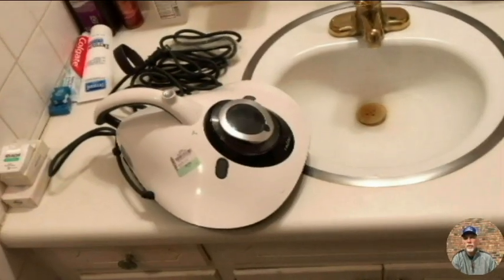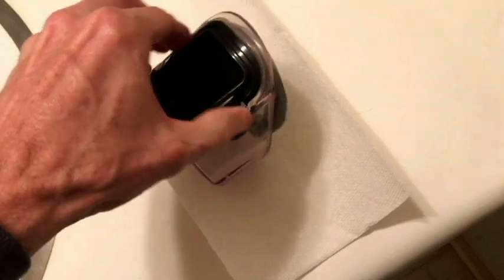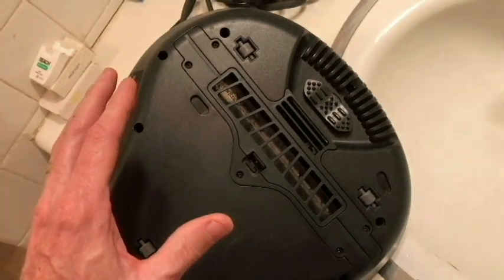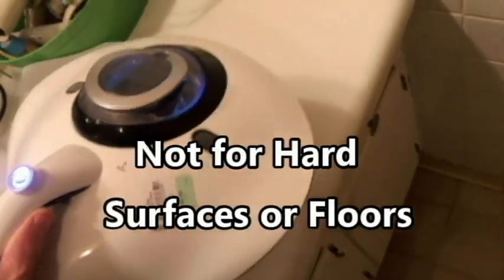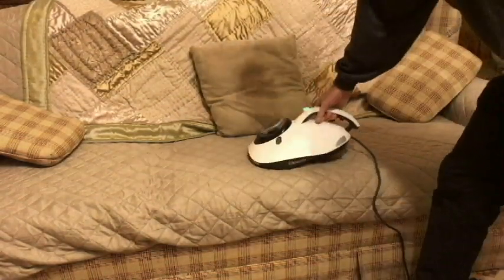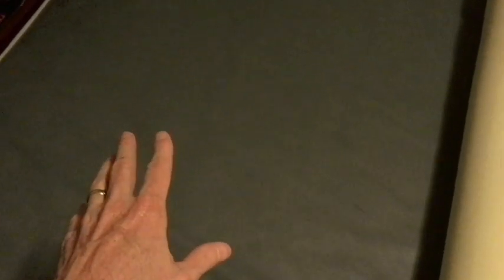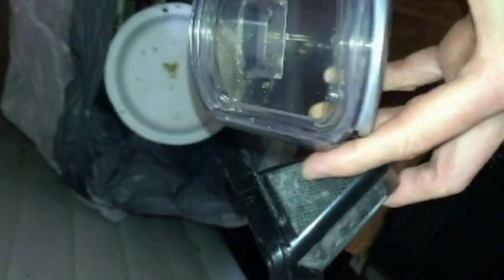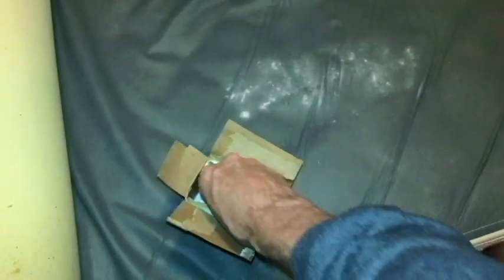Remove DUST MITES & Pet Allergens from Mattress w/ UV LIGHT VACUUM from RAYCOP -Demo Review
Trying RAYCOP Vacuum with UV light to sanitize and Remove Pollutants from our Bedding, Mattress & Pillows